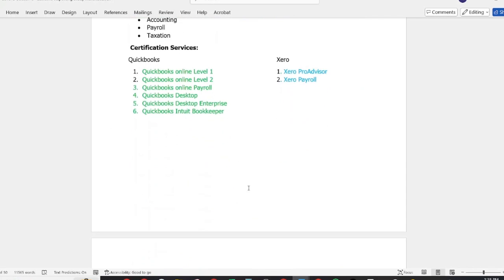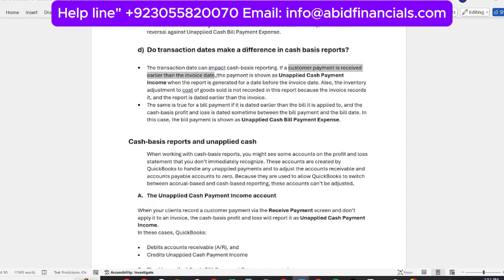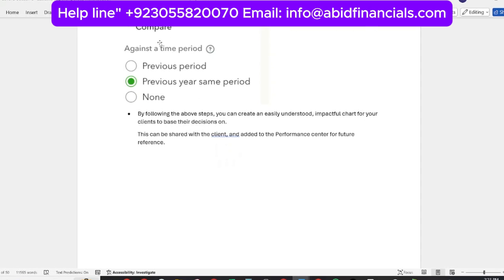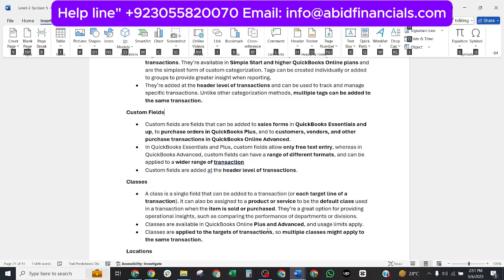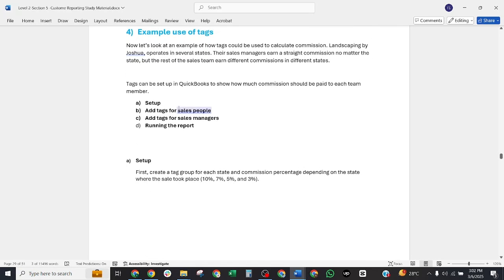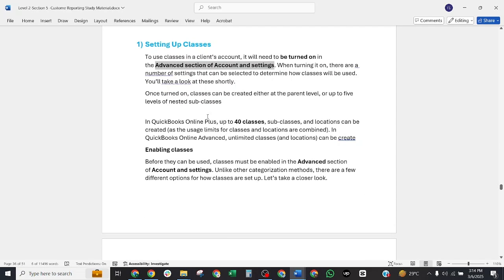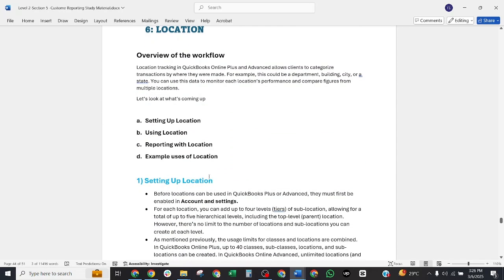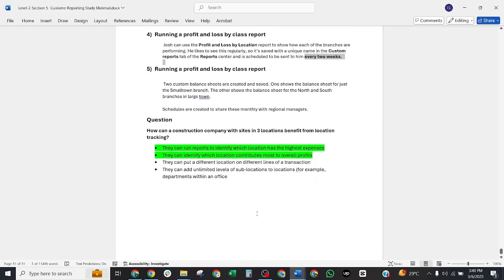2025 Quickbooks Online Certification Exam Study Material Level 2 - Section 5- Custom Reporting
Welcome to the video of the 2025 Quickbooks Online Certification Study Material Level 2 - Section 5- Custom Reporting
 My name is Abid Hussain Malik. I am a CPA and Certified QBO Pro-Advisor with 10 years of bookkeeping experience with 150+ clients. I have extensive expertise in Accounting, Finance, Audit, Budgeting & forecasting, and the Preparation of financial statements.

   • QuickBooks Online Full Course

00:00 Intro
CREATING INSIGHTS

0:30       Overview
01:50     Using the Reports center
13:30     Sharing Reports
15:30     Using the Performance Center
18:20     Using Cash Planning Tools
25:00     Practice Question

CUSTOM CATEGORIZATIONS

26:10    Overview Task
27:15   The structure of transactions
31:40    The four categorization Types
35:55    How to use categorization
36:30    Practice Questions

36:50    Overview Task
37:35    Setting Up Tags
38:00    Using Tags
41:15    Reporting with tags
43:15    Example use of tags
46:10    Practice Questions

CUSTOM FIELDS

46:20    Overview Task
47:30    Setting Up Custom Fields
48:10    Using Custom Fields
50:00    Reporting withCustom Fields
51:00    Example use of Custom Fields
52:50    Practice Questions

CCLASSES

53:10    Overview Task
53:30    Setting Up Classes
55:20    Using Classes
59:40    Reporting with Classes
01:02:30    Example use of Classes
01:04:00    Practice Questions

LOCATION

01:04:10   Overview Task
01:04:40    Setting Up Location
01:06:00    Using Location
01:12:00    Reporting with Location
01:13:35    Example use of Location
01:14:00    Practice Questions
01:14:30 outro

How to pass QuickBooks Online ProAdvisor exam"
"QuickBooks ProAdvisor certification study notes 2025"
"QBO ProAdvisor certification Study Material"
"QuickBooks ProAdvisor preparation of exam"
"QuickBooks Online certification training modules"
"QBO ProAdvisor exam resources"
"Tips for passing QBO ProAdvisor exam"
"QuickBooks Online ProAdvisor practice test"
"QBO ProAdvisor certification requirements